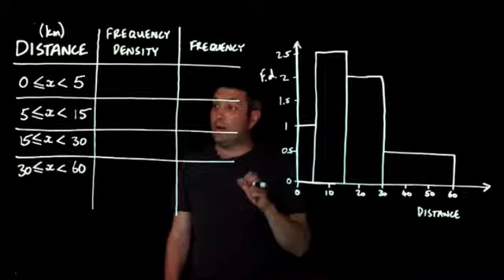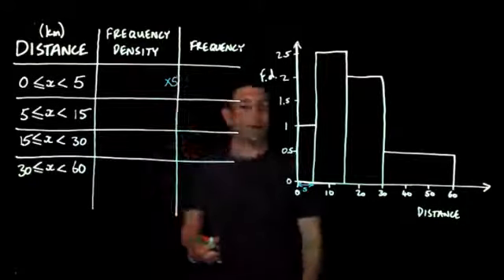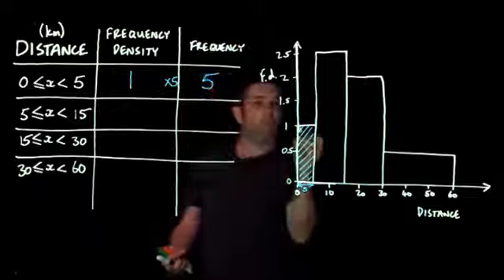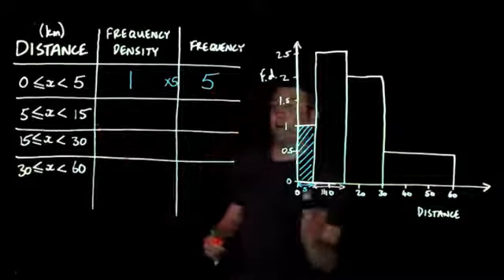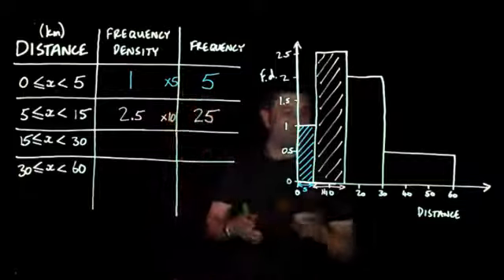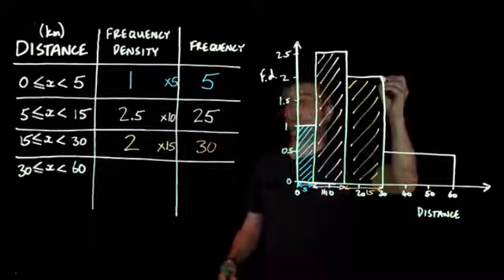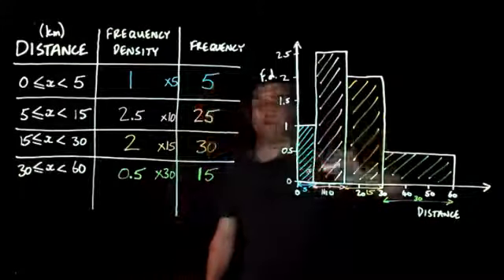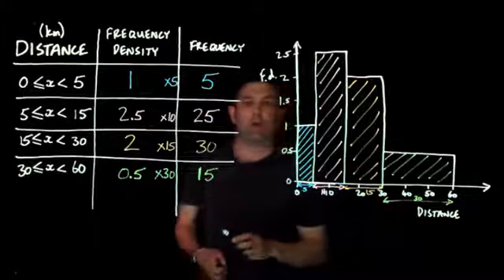Histograms - Understanding that area gives frequency